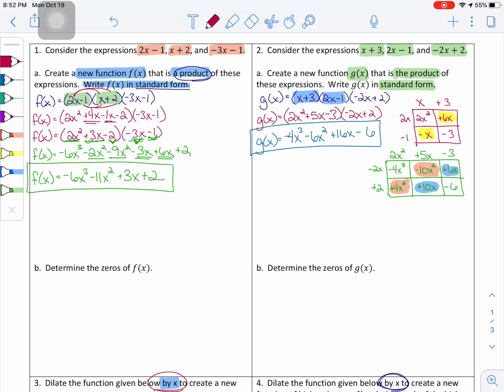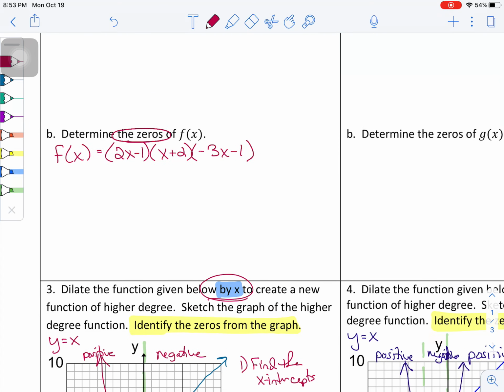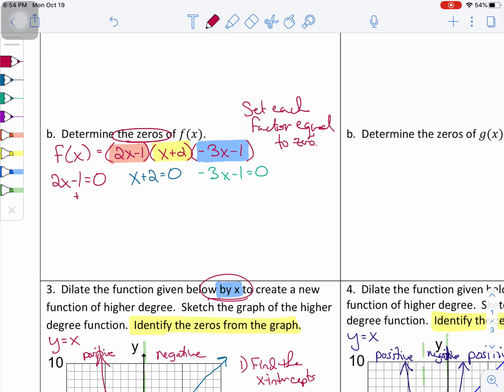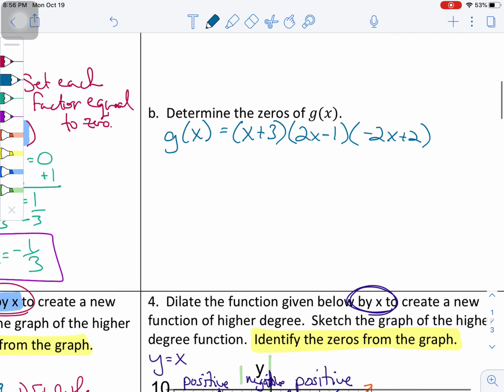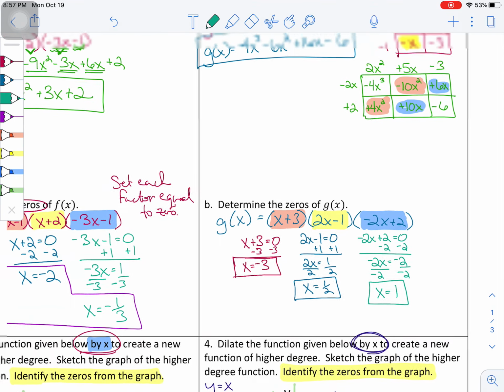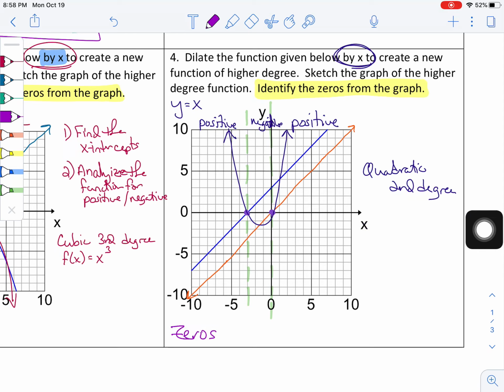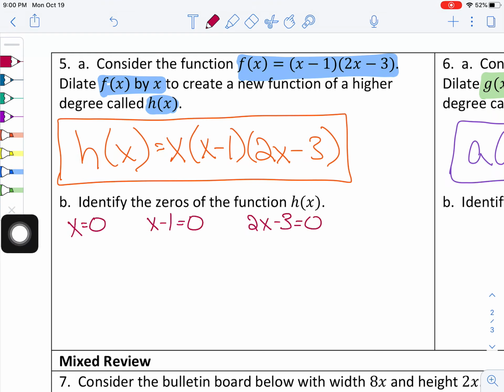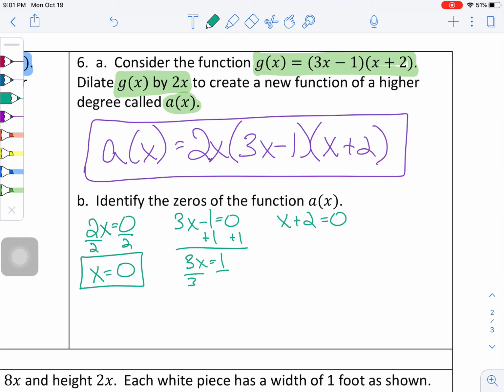Finding Zeros of Higher Degree Functions (Factored Form)